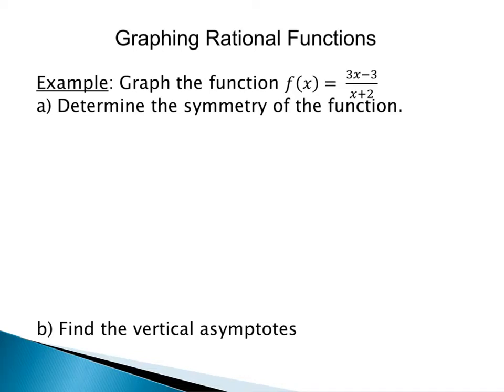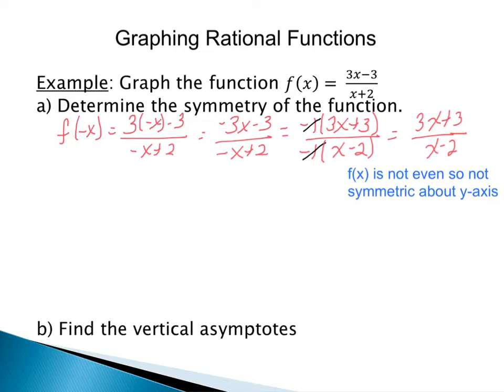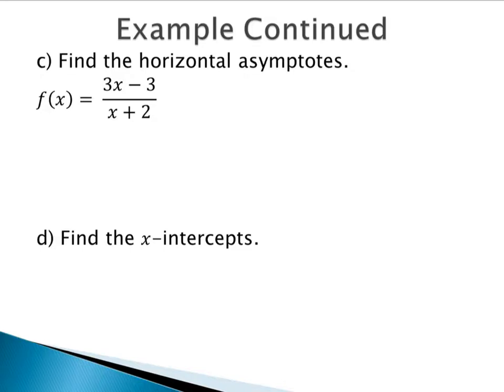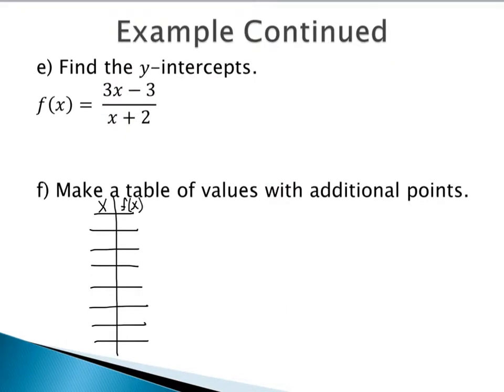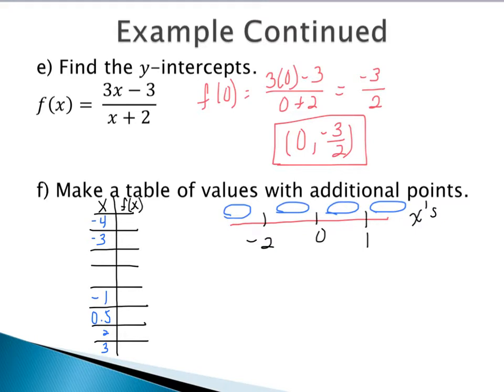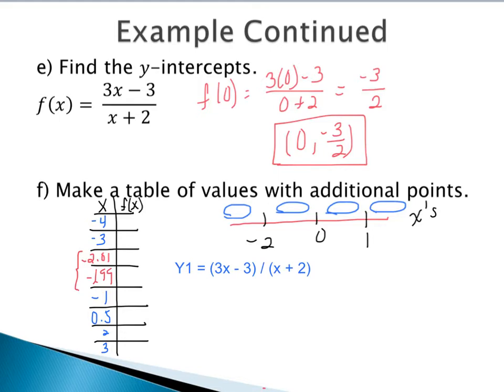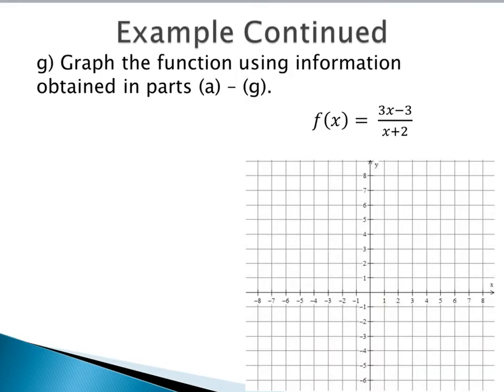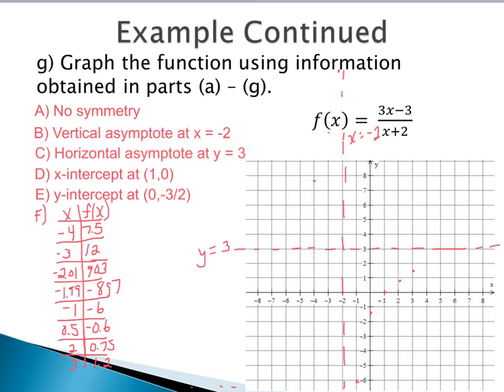Graphing Rational Functions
MAT 145. Section 3.5. Graphing Rational Functions. Vertical Asymptotes. Horizontal Asymptotes.